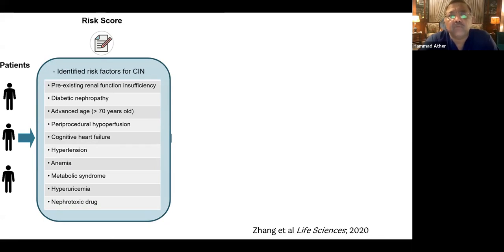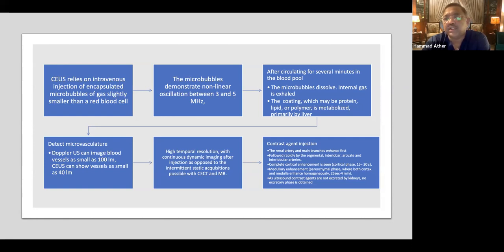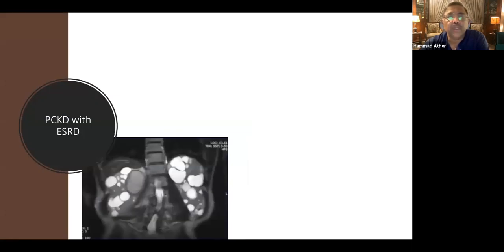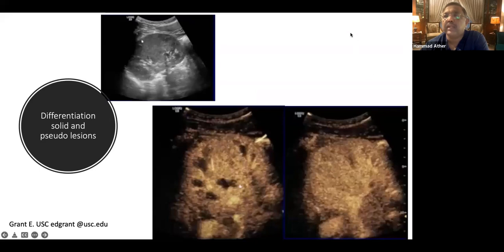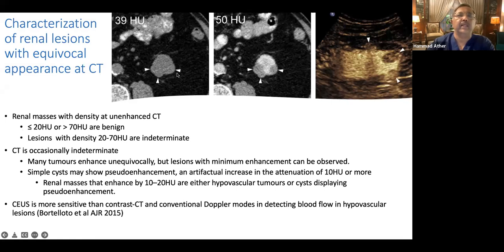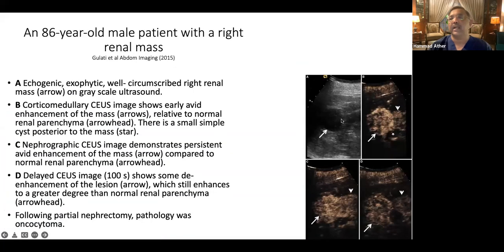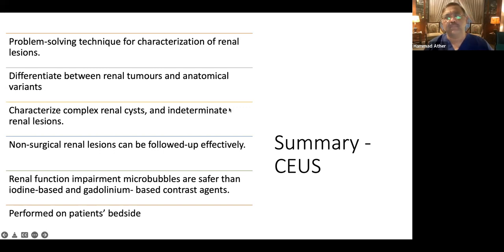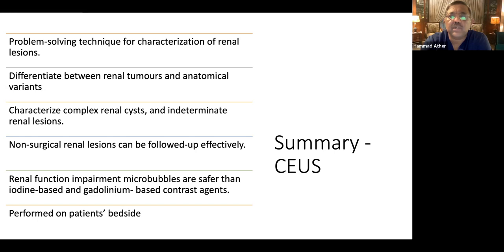Role of Contrast-Enhanced Ultrasound in Renal Masses. Prof. Hammad Ather and Dr Basit Salam